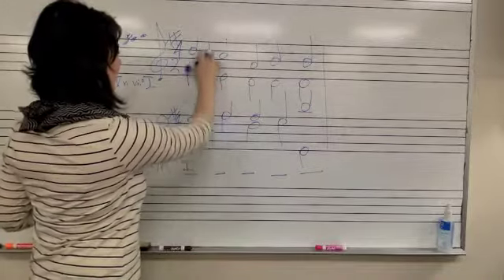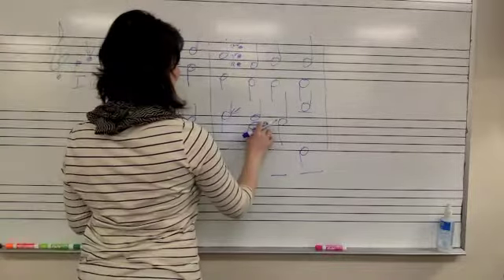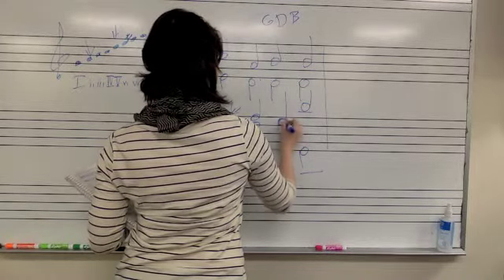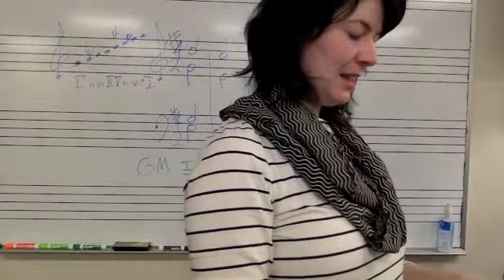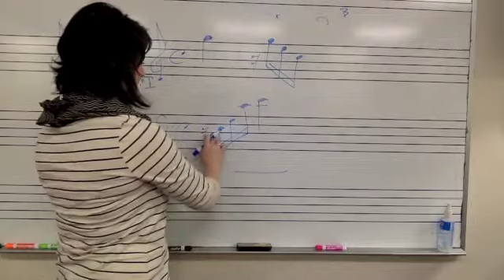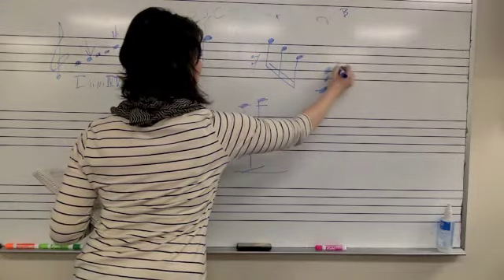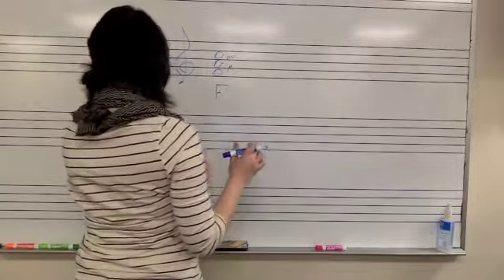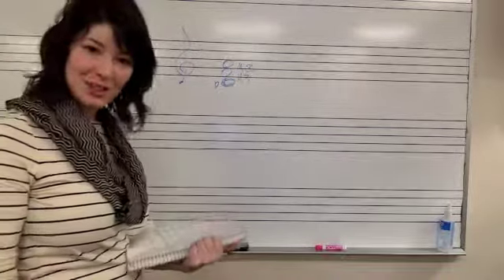MUS 132 Chapter 4 Part V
Lecture 6 part III